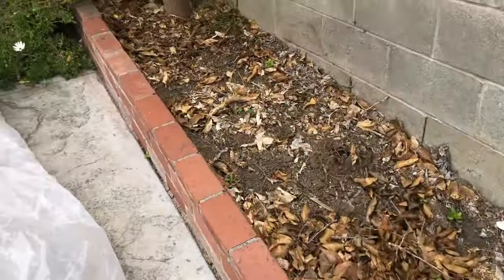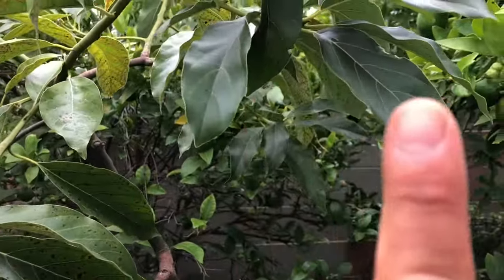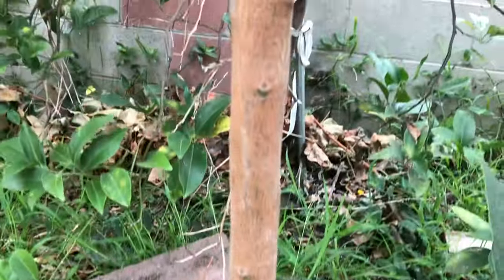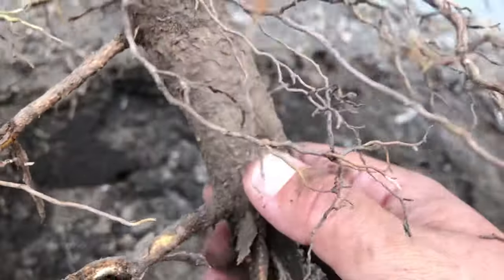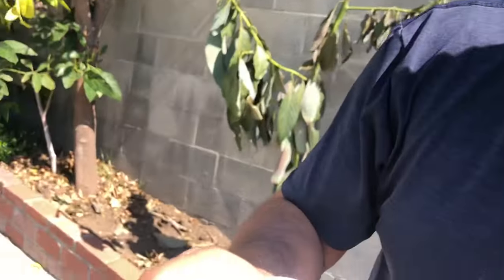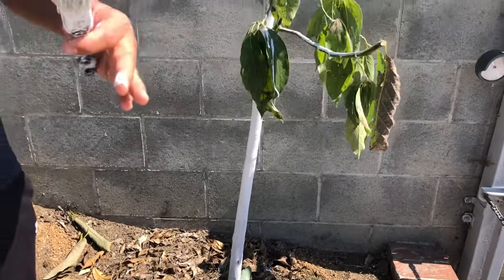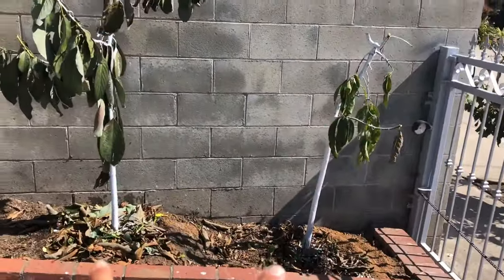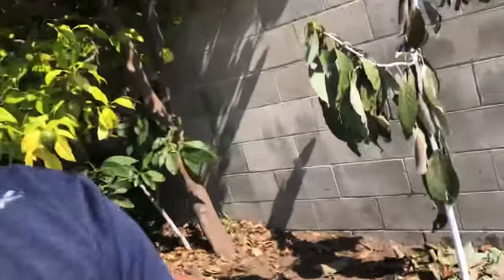Digging Up and Moving Avocado Trees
We dug up 2 established avocado trees and moved them to a new home.  Established avocado trees hate to be moved, because of their sensitive root system.  In this video, I share some tips on how to help them survive the move.

0:00 - 1:01 White Sapote Tree is Gone!
1:02 - 1:37 Avocado Trees Will Replace It!
1:38 - 1:51 Raking the Mulch Away
1:52 - 2:37 Nice Native Soil and Digging Wide Holes
2:38 - 3:37 Beautiful Volunteer Avocado Trees
3:38 - 4:41 The Problem With Digging Up Established Avocado Trees
4:42 - 6:11 Why I Cut Back Trees That Are Getting Moved
6:12 - 6:44 The Digging Process Begins
6:45 - 7:07 A Deep Taproot!
7:08 - 7:49 Tree is Out! And Moved!
7:50 - 8:09 Taproot Got Damaged
8:10 - 8:37 Why I Had To Stop The Video
8:38 - 8:56 How The Trees Look 1 Week Later
8:57 - 9:37 Why I'm Very Optimistic For These Trees
9:38 - 10:36 Avocado Trees Get Sunburned!
10:37 - 13:27 How To Treat Avocado Sunburn
13:28 - 13:59 Don't Worry About Paint Splatter
14:00 - 14:40 The Best Water Comes From The Sky
14:41 - 16:17 If You're Tree is Struggling, Try This FREE Fertilizer!
16:18 - 16:49 Applying the Special Formula to the Trees
16:50 - 18:16 How Close Can I Plant My Avocado Trees?